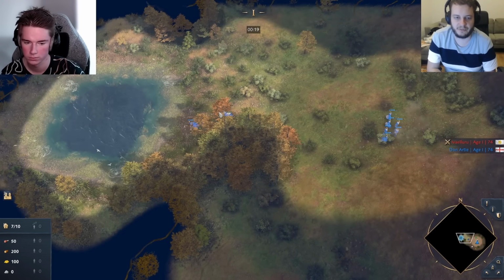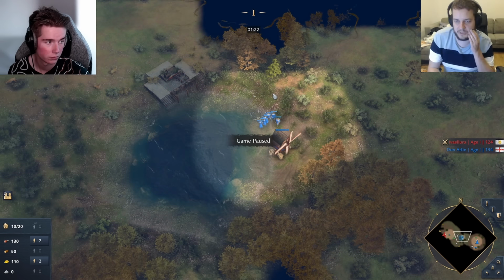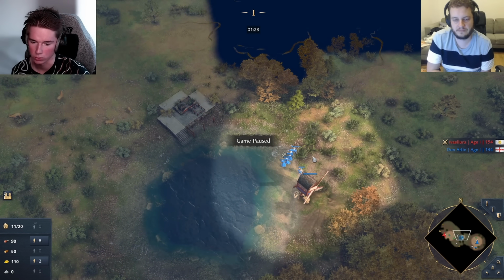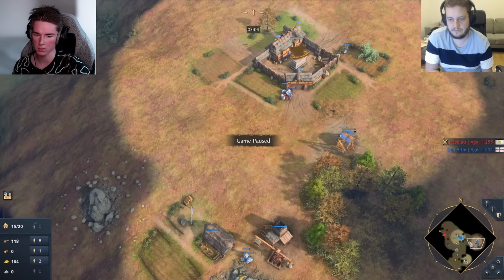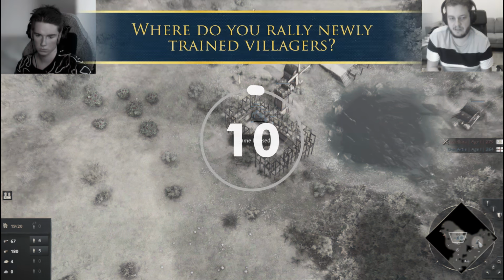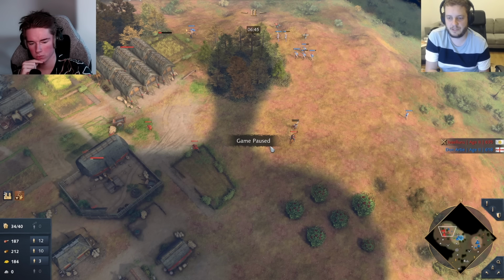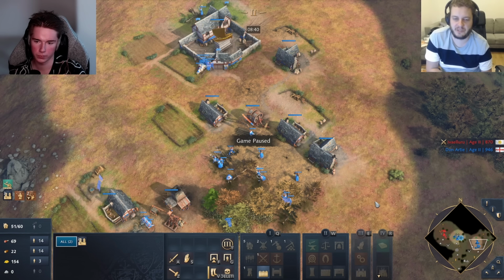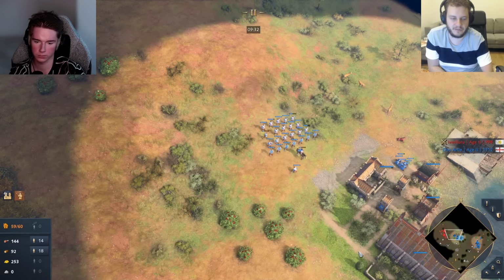Test Your AoE4 Skills | Pro Analysis W/ @Don_Artie | Valdemar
In this video my coach Don Artie tests my decision-making skills. This video is designed for you as a viewer to pause and think about what you would do. Enjoy!

Timestamps:
Intro: 00:00
Question #1: 00:48
Question #2: 01:55
Question #3: 03:27
Question #4: 06:06
Question #5: 07:47
Question #6: 08:42
Question #7: 11:43
Question #8: 14:53
Question #9: 22:34
Final Thoughts: 27:43

🖥️ Personal Coaching 🖥️
Pricing:
1-on-1 Coaching: 40€ per hour
Team Game Coaching: 45€ per hour (total)
Group Coaching: 25€ per person/hour

🖥️ Coaching Discord 🖥️
Join us now and start your coaching journey!

We’ve launched a Discord server dedicated to coaching! This server is your go-to hub for:

- Individual Lessons & Classroom Sessions: Sign up for one-on-one coaching or join group classes with various expert coaches.
- Official & Unofficial Coaching: Participate in both free and paid sessions, with events hosted by official coaches and opportunities for peer coaching.
- Resources & Content: Access exclusive channels for resources, coaching advice, and new video content to enhance your learning experience.